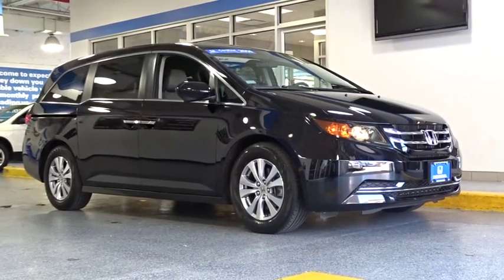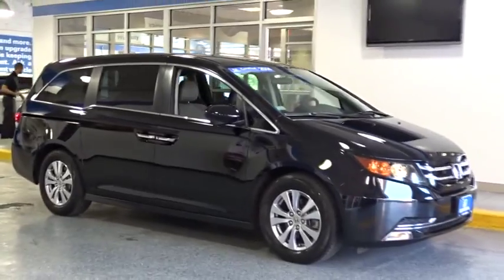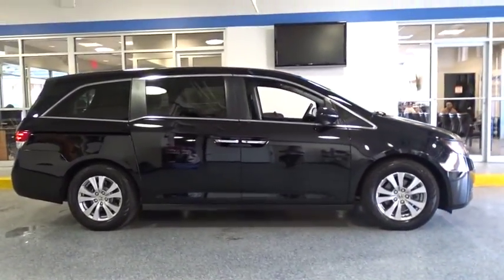2014 Honda Odyssey Woodside, Queens, Manhattan, Whitestone, Brooklyn, NY 159999L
2014 Honda Odyssey

Paragon Honda
57-02 Northern Blvd